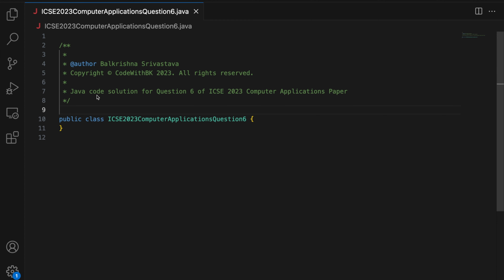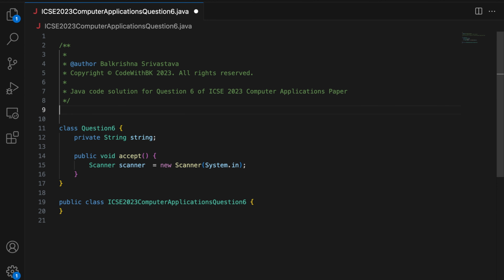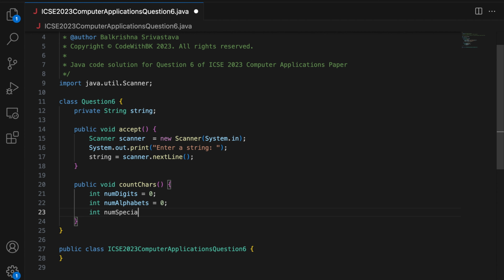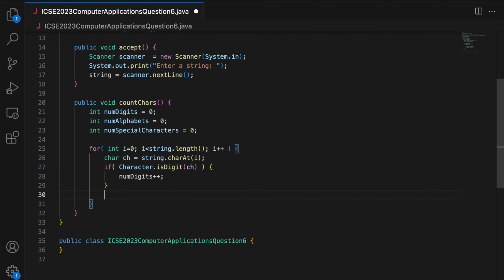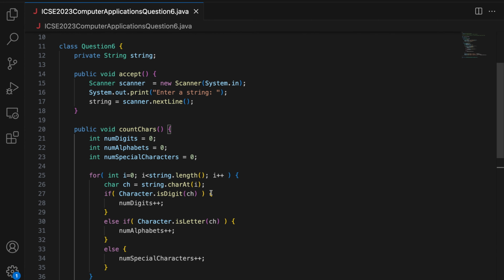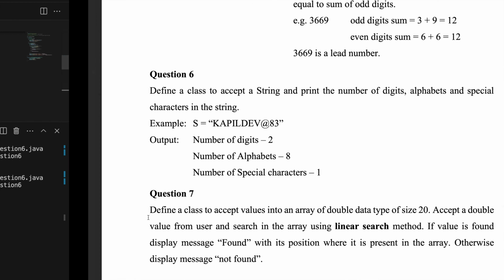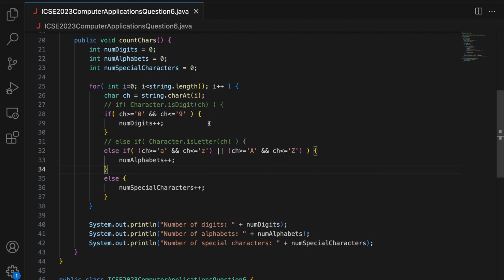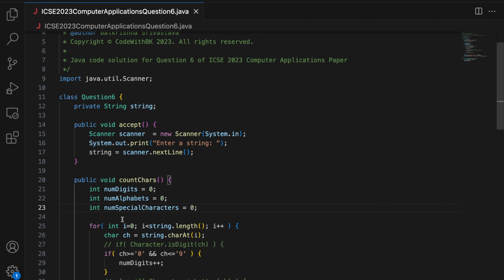ICSE Class 10 Computer Applications 2023 Q6 | Java Program: Count Letters & Digits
ICSE Class 10 Computer Applications 2023 Board Exam | Question 6 (Count Letters & Digits in Java) – Step-by-step Solution.

In this video, we solve *ICSE Class 10 Computer Applications 2023 Question 6* , where we write a Java program to *count the number of letters and digits* in a given string. This question tests string handling, character checking, and loop concepts in Java. The solution is explained step-by-step to help students prepare effectively for their ICSE board exams.

- Working with strings in Java
- Using loops to process each character
- Checking whether a character is a letter or a digit
- Applying conditional logic in Java
- Writing clear and exam-ready Java code

*Prerequisites:*
- Basics of Java programming
- Understanding of loops and conditionals
- Familiarity with Java’s Character class methods

- ICSE Class 10 Computer Applications students preparing for board exams
- Students solving past year ICSE Java problems
- Beginners learning how to work with strings and characters in Java
- Anyone revising important Java string-handling concepts